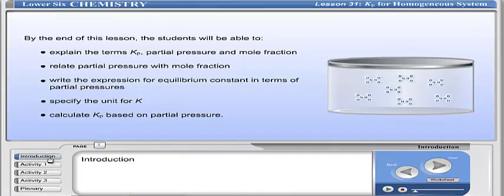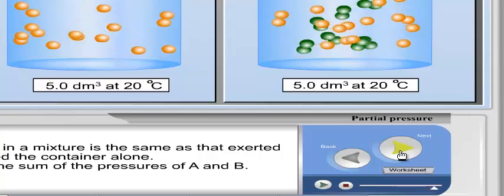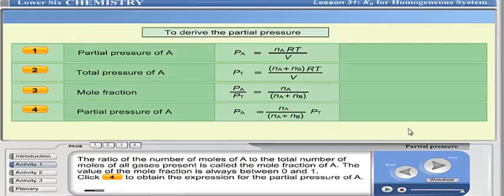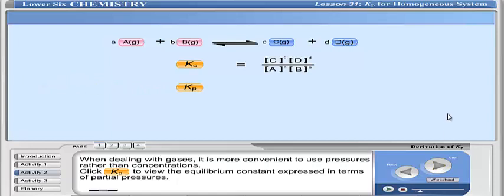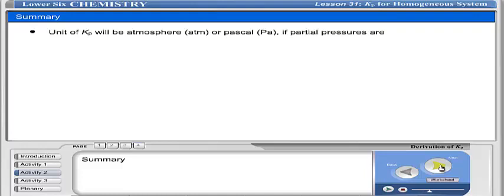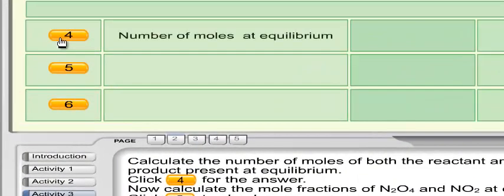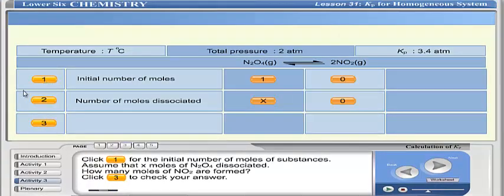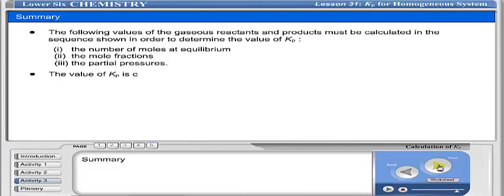CHAPTER 6A Kp For Homogenous System